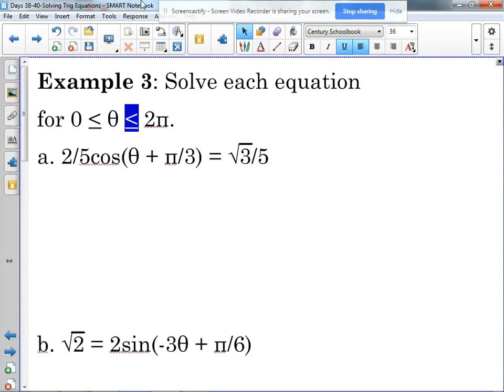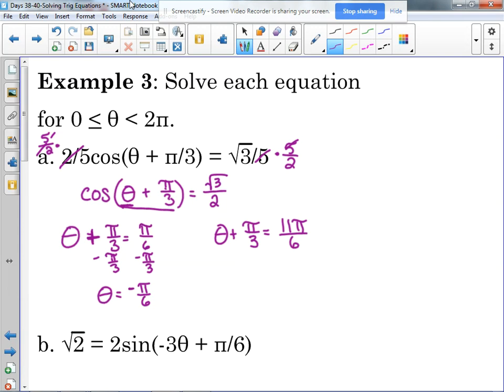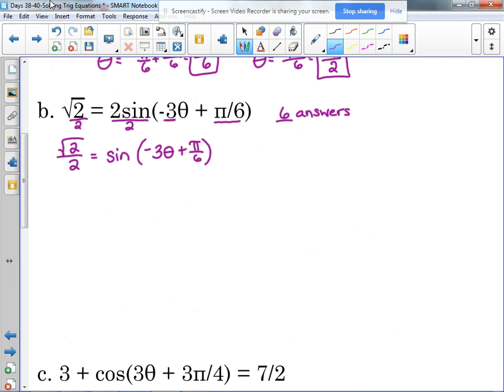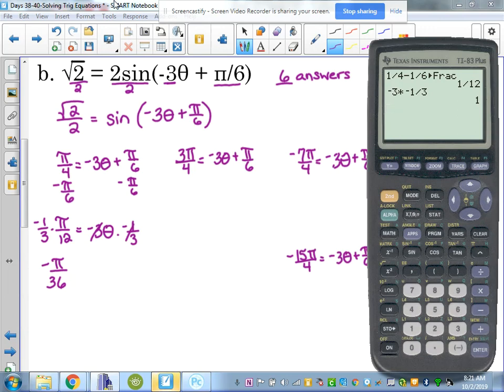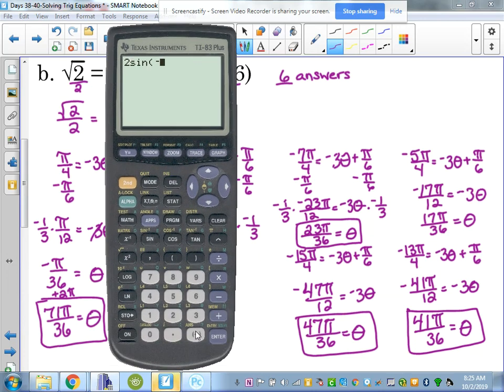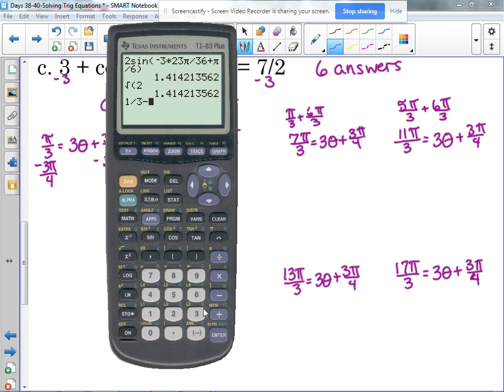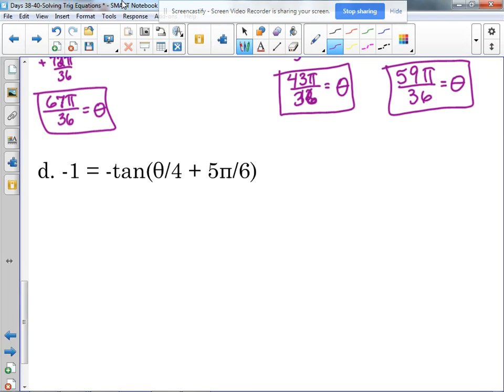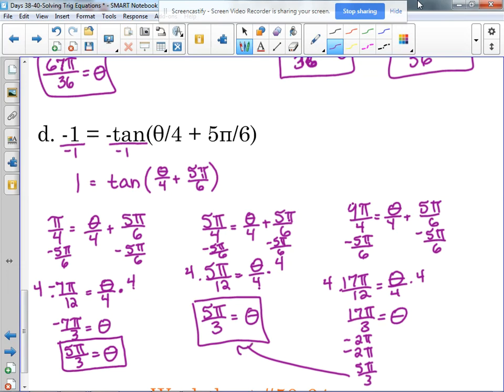Trig Equations with Steps Inside ~ Pre-Calculus